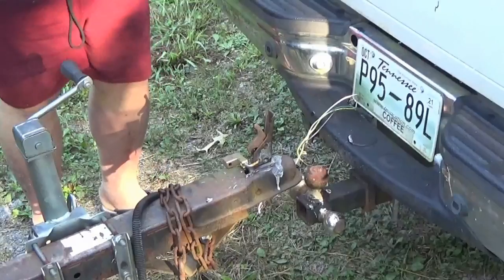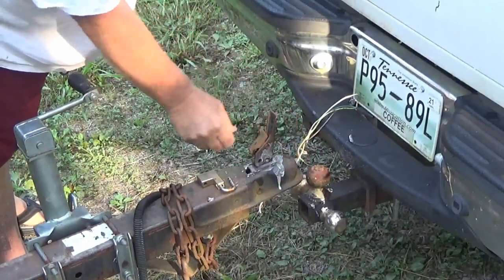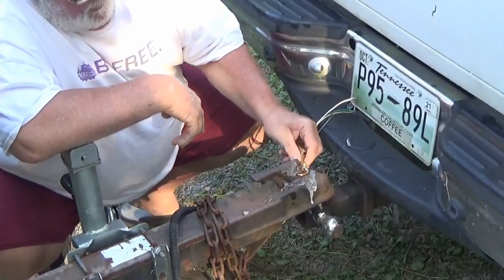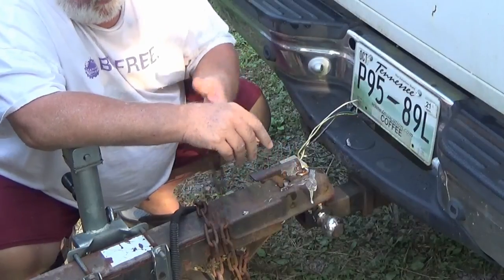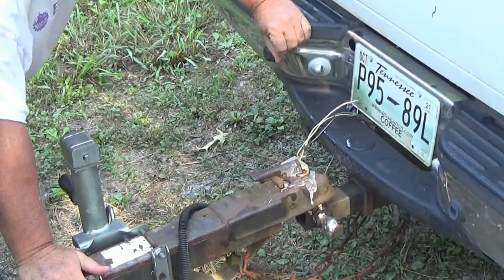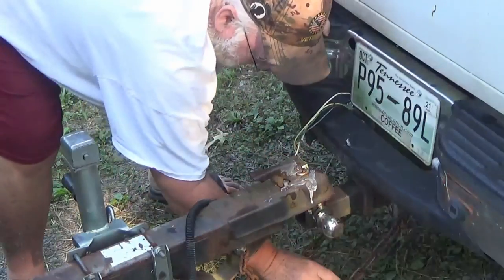PawPaw Teaches us the Right Way to Hook up your trailer